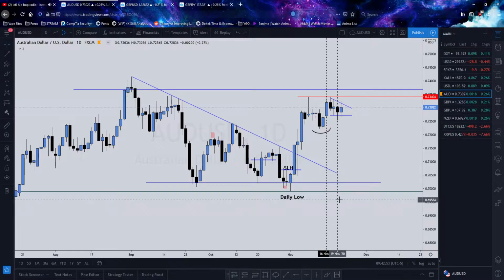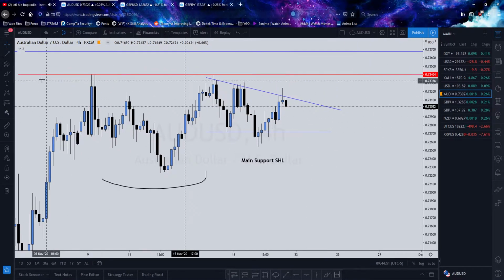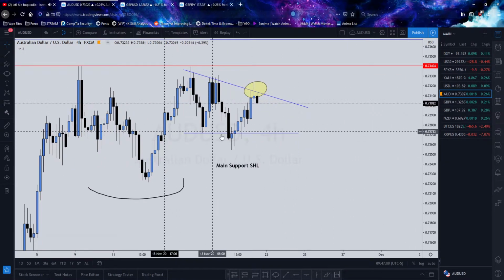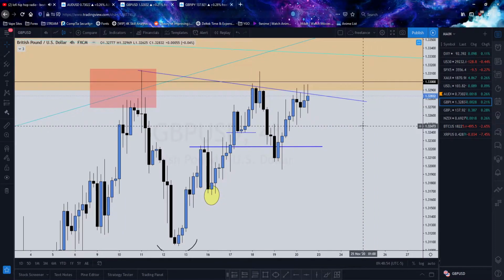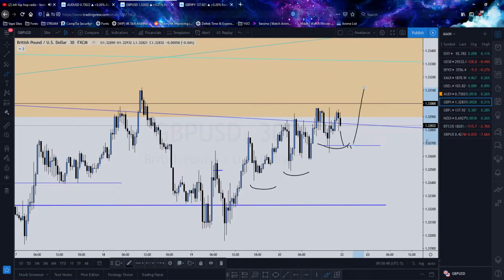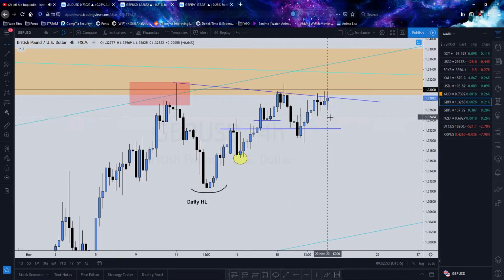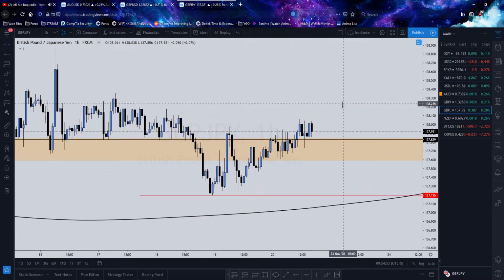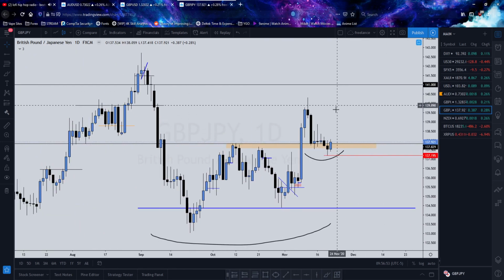11/22/2020 - Weekly CBD AUDUSD; GBPUSD; GBPJPY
Weekly Chart Breakdown for AUDUSD, GBPUSD, GBPJPY forex pairs.

Current Bias and direction flow for these pairs.